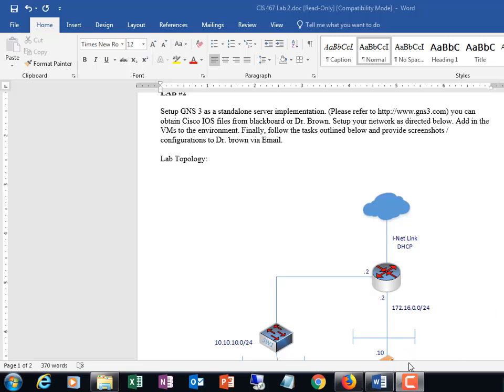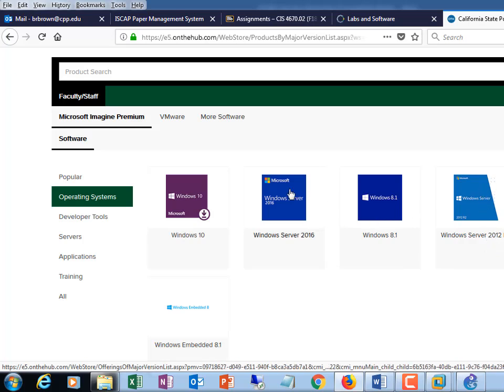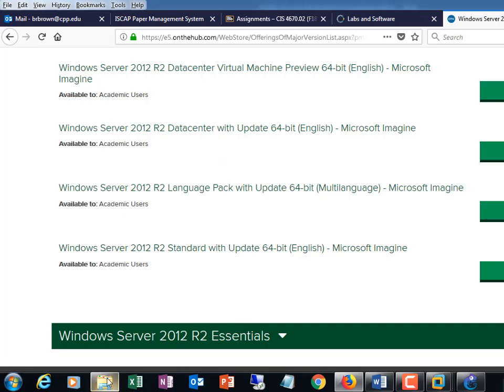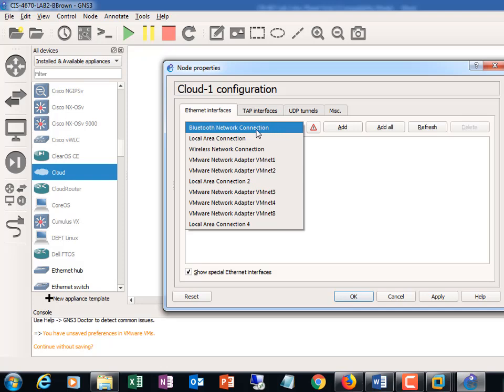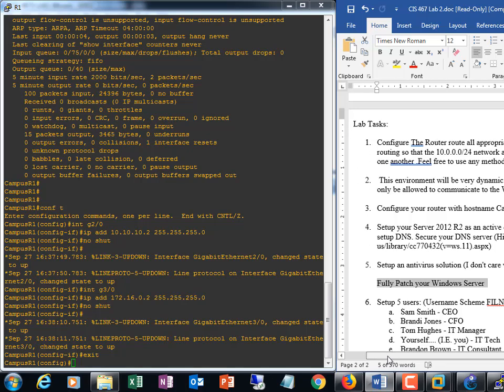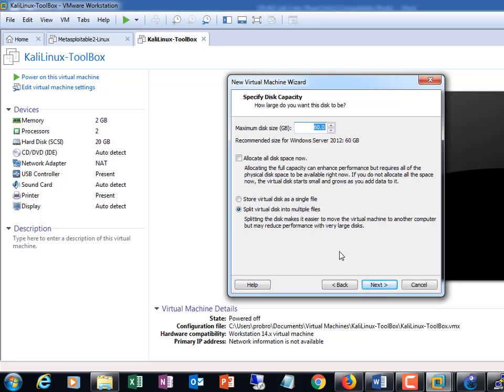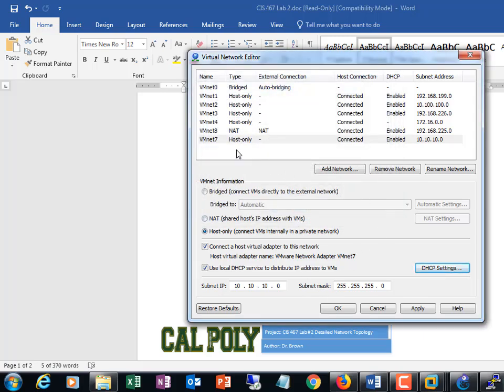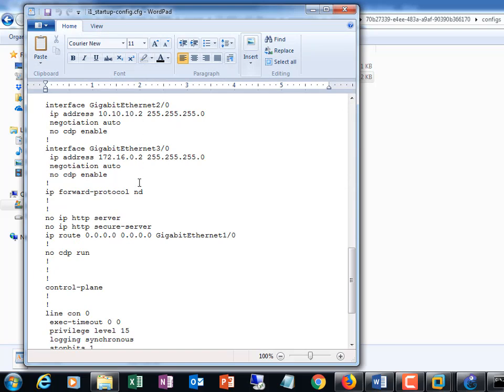CIS 4670 LAB2 Part1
A walk through of the setup for LAB 2.